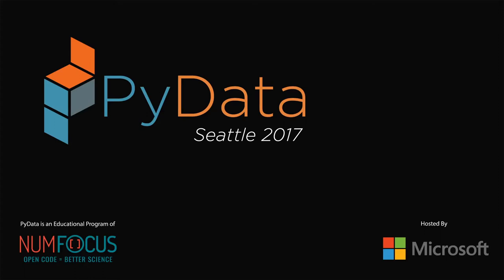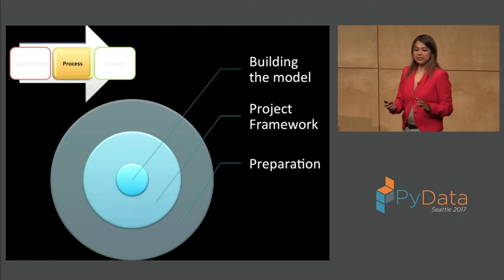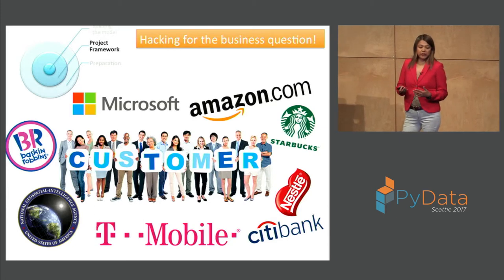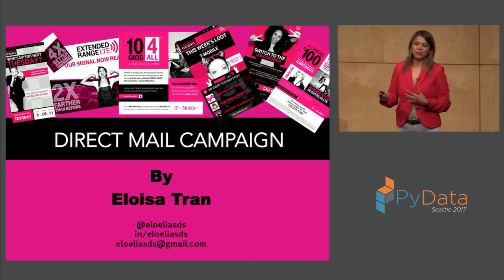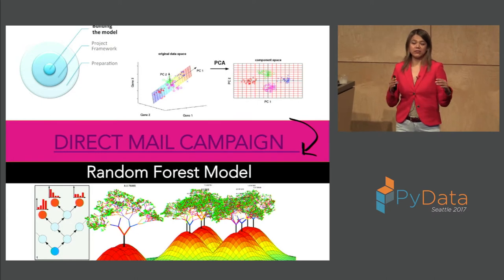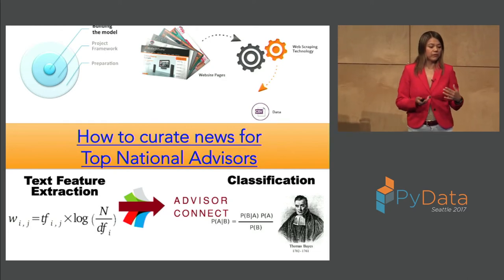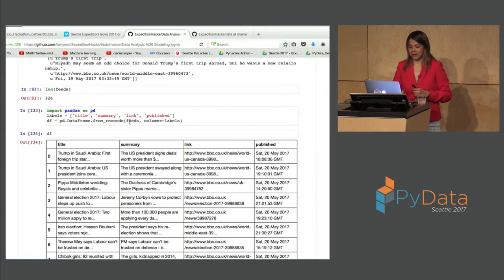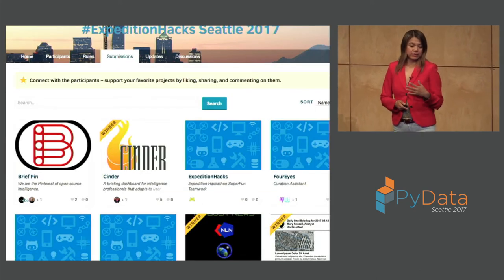Eloisa Tran - We came, we saw, we hacked How to win a Big Data hackathon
Description
Hackathon prize money keeps rising each year as organizations learn to take advantage of their value. Runner-up cash prizes are now in the thousands. Hackathons are about bringing ideas to life in a very short time frame and pitches are typically short, 2-3 minutes. In this talk, we will walk through two hackathon examples using structured and unstructured data sets.

Abstract
Nowadays the main purpose of the hackathons is about using data science, programming and statistical analysis to solve Big Data challenges in order to deliver valuable business insights for leaders to take decision of important matters. At the essence of it, a good hack must be technically impressive and includes the theme as part of the project criteria. In this talk, we will discuss three aspects of a Big Data hackathon project.

1) Framework of your project: How to select your data set? What are the tools and technologies that you need to know for your project? How to come up with a hack that provides a solution to the theme/business question? 2) How to build your Data Science/Analysis model your self by providing two examples of structured and unstructured data set cases. 3) Finally, don’t let 3 minutes of stage time undo all the hard work & sleepness nights! We will give you a guidance of what is really important for your speech.

00:10 Help us add time stamps or captions to this video! See the description for details.